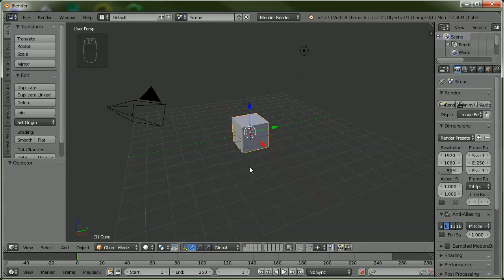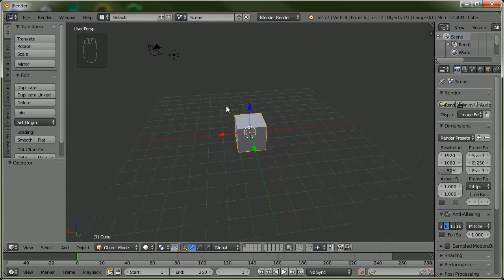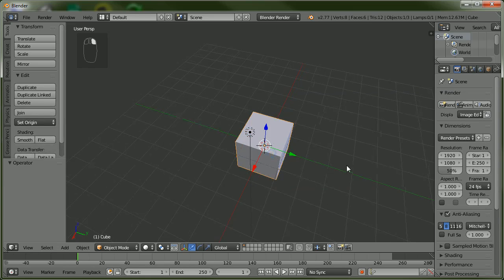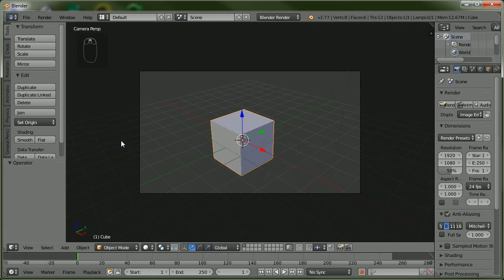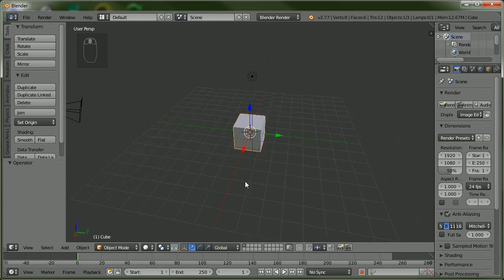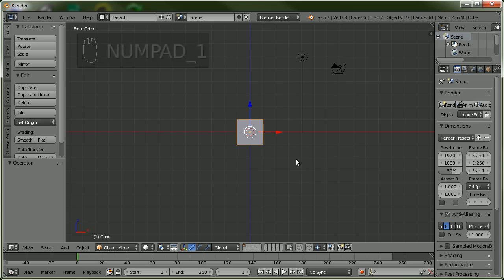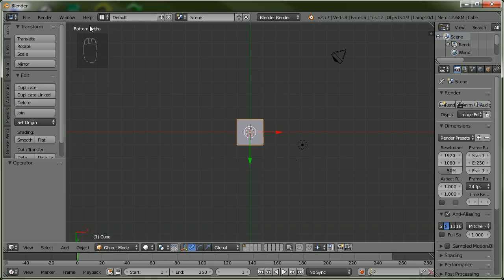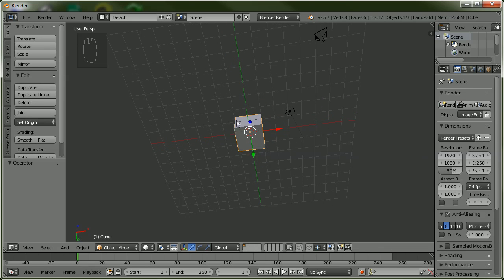3D View Navigation in Blender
A very basic introduction to 3D View navigation.